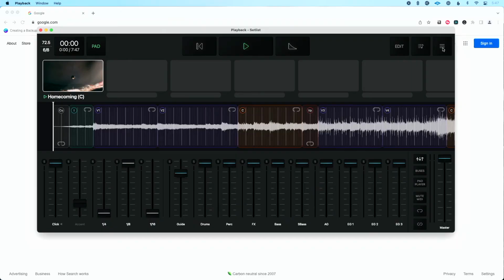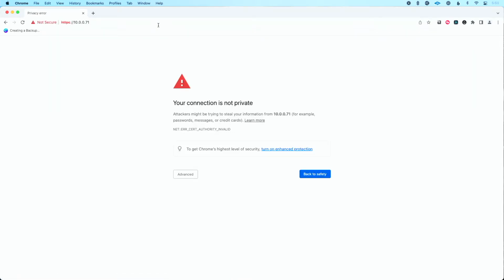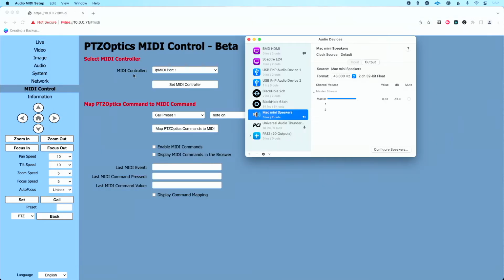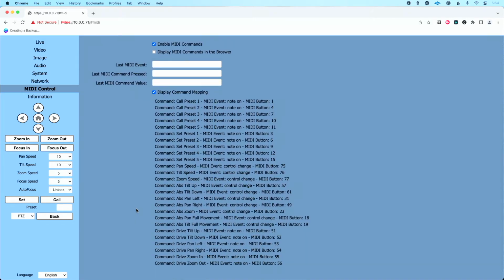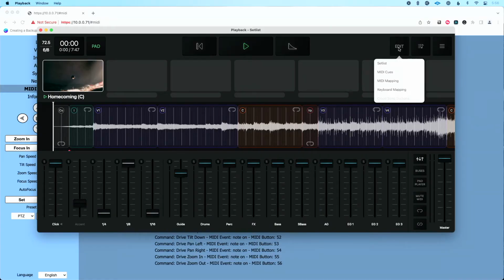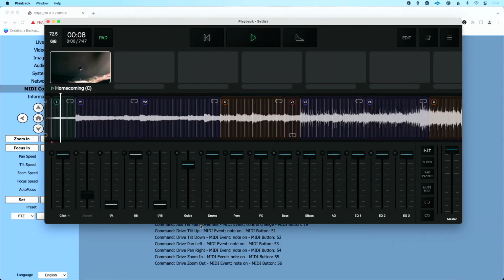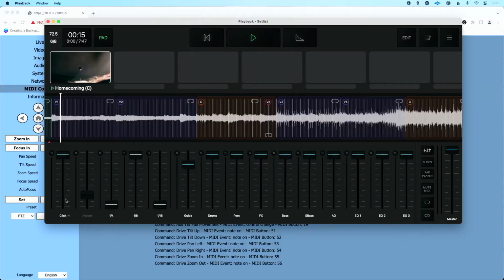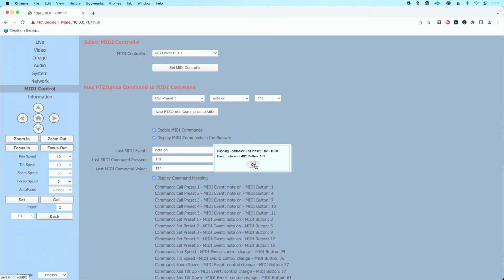Controlling your PTZ Optics camera with Playback on Mac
In this video, I share how to setup and automate your PTZ Optics camera with Playback on Mac using the brand new MIDI Control features.